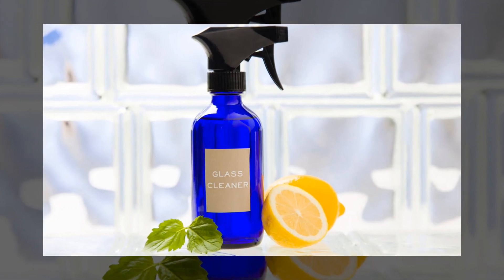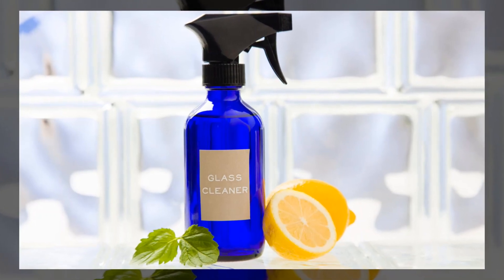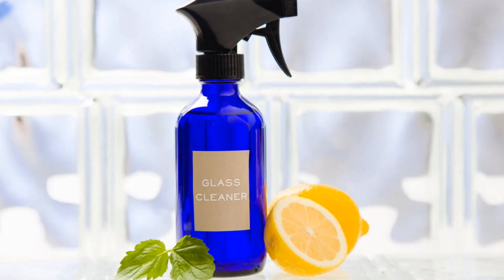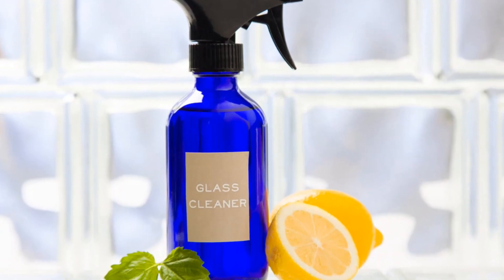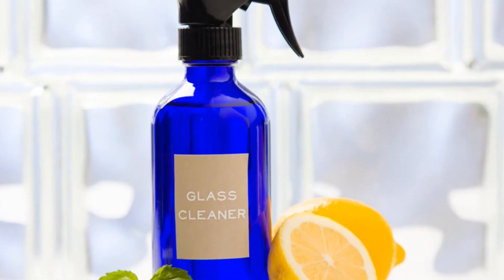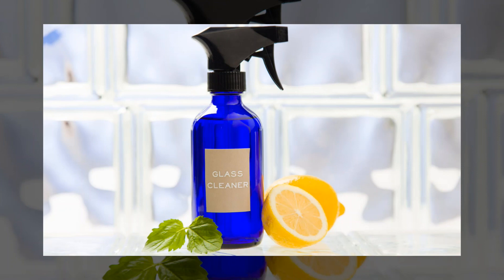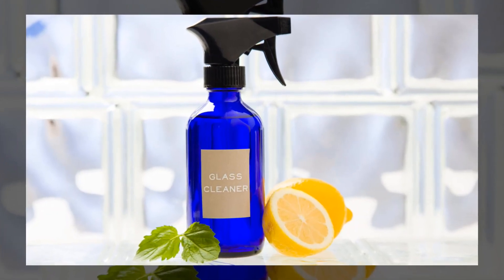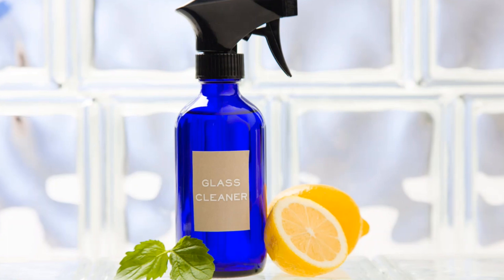Green Glass Cleaner Using Lemon Essential Oil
Want to make your own natural household glass cleanser at home? This DIY essential oil glass cleanser is affordable, easy, eco-friendly, and doesn't include harsh chemicals like store-bought cleaners.

Ingredients
- 16 ounce glass spray bottle
- 1 ½ cup white vinegar
- ½ cup distilled water
- 8 drops of your citrus oil of choice

Recommended oils: doTERRA lemon, lime, grapefruit, wild orange, and Citrus Bliss

Directions
1.) Add white vinegar, water, and essential oil(s) to spray bottle and shake
2.) Clean surfaces
3.) Wipe away with damp cloth